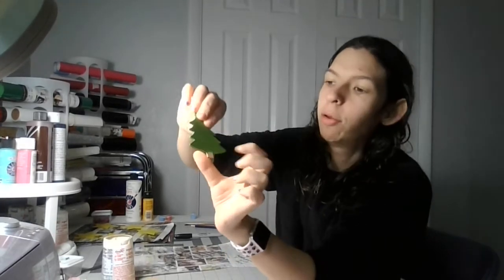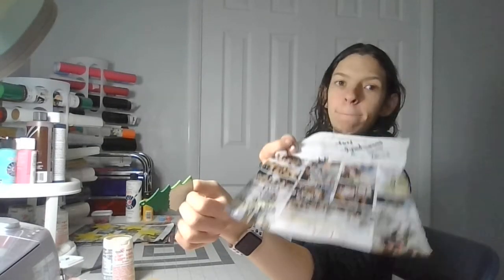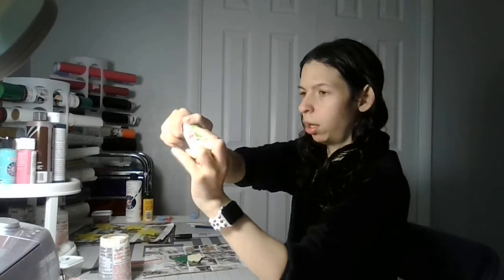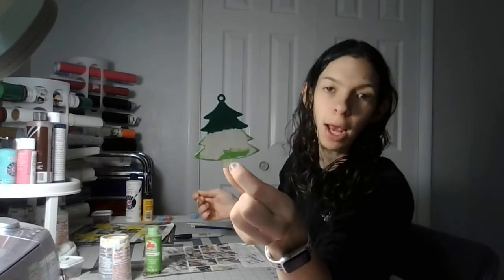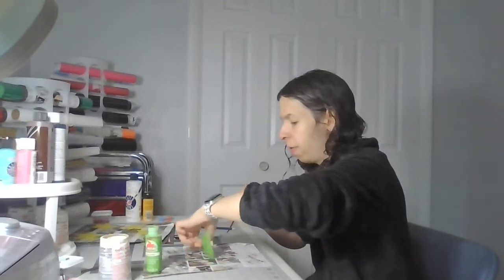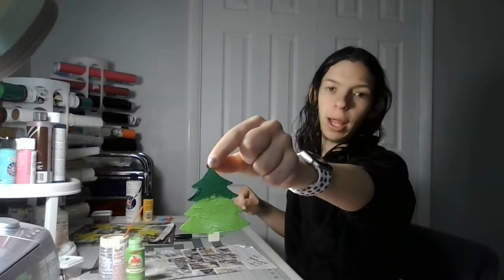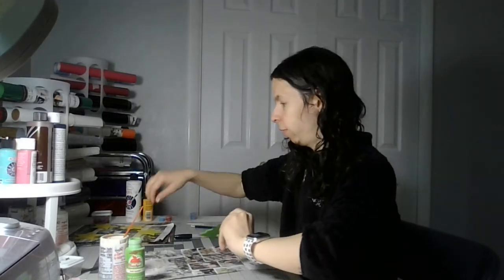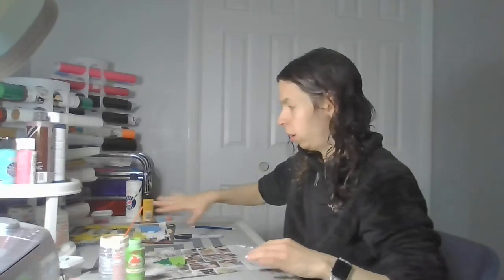part 12 painting a wooden Christmas tree ornament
kids you can do this craft you self